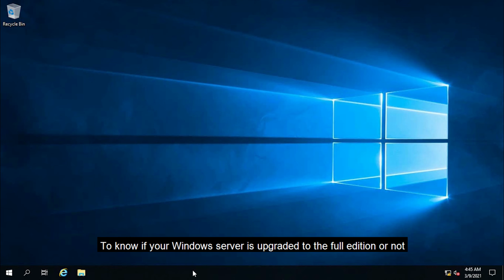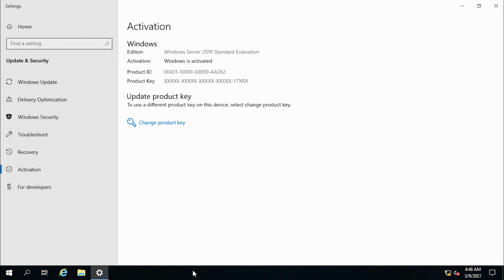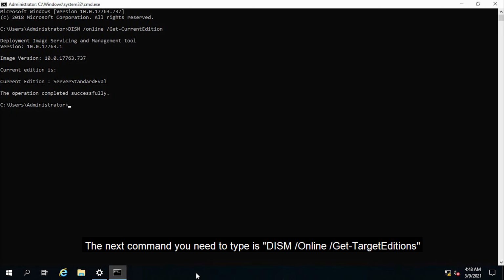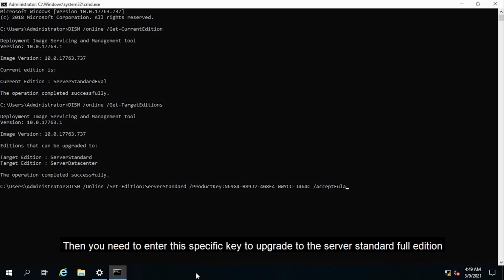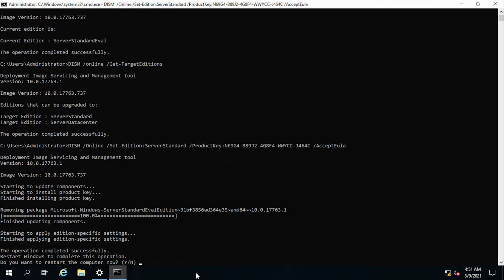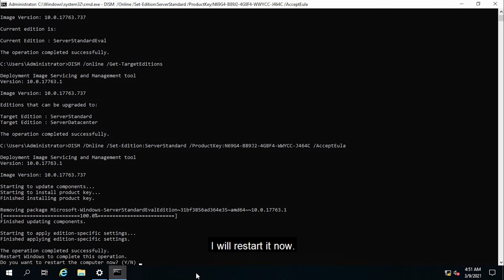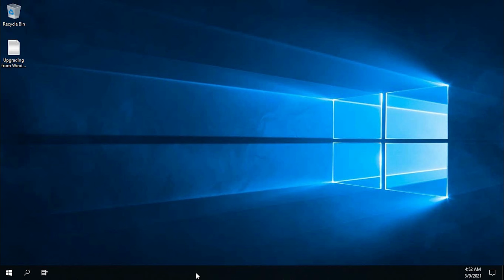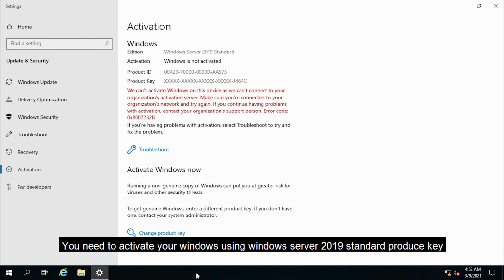2- Upgrading Windows Server 2019 Standard Evaluation to Full Edition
Hey Guys,

In this video, I will show you how you can upgrade the Windows Server 2019 Standard Evaluation to the Standard full edition. Although the Evaluation duration is 180=6 months and it can be reset up to 6 times which means you can use Windows Server 2019 Evaluation for 3 years.

Command Line Codes:
DISM /online /Get-CurrentEdition
DISM /online /Get-TargetEditions
DISM /Online /Set-Edition:ServerStandard /ProductKey:N69G4-B89J2-4G8F4-WWYCC-J464C /AcceptEula